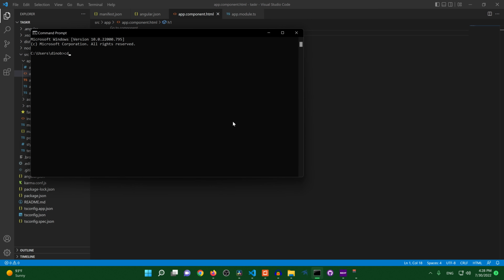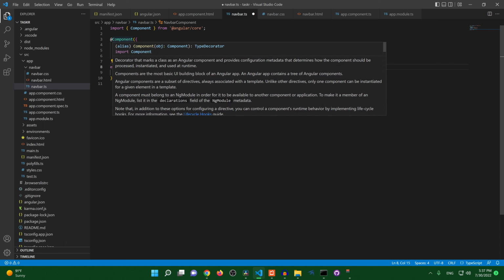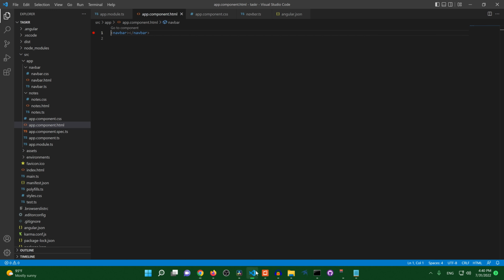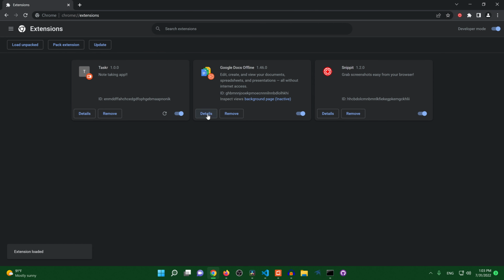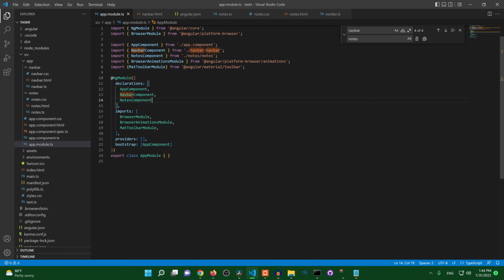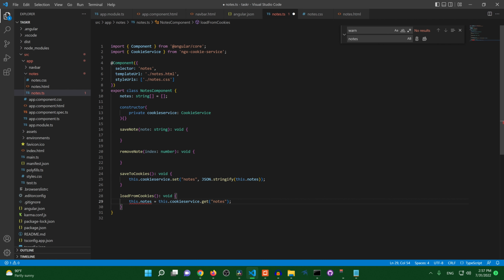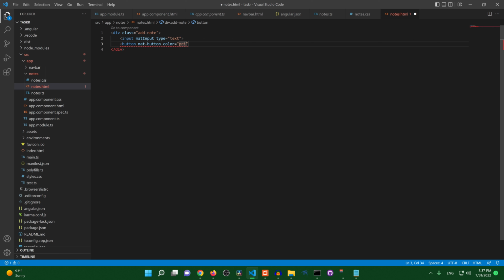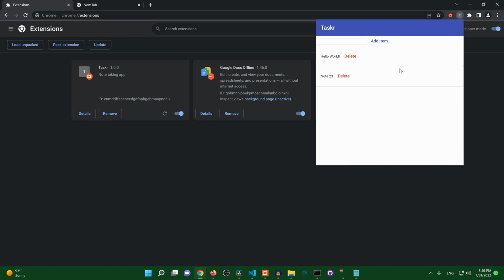Make an Angular Chrome Extension (Part 2)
Part 2 where we bring our Chrome Extension to life! I hope you enjoy the video. If you are trying to follow along make sure to check out part 1 here:

SPECIAL THANKS TO : @Gubbala Sai Nikhil
The unearthed a bug which lead to the re-upload for others to benefit. You are truly awesome! ^_^

Timeline:
0:00 Recap of part 1
1:46 Install Angular Material Library
3:30 Create NabarComponent
6:44 Attach Navbar to App
12:55 Adding Material Components to Navbar
20:35 Create NotesComponent
23:18 Installing ngx-cookieservice
25:17 Writing Code logic for App
31:00 Splice(index, 1);
32:22 Importing Material Components
33:48 Writing HTML for NotesComponent
38:28 Catching an edge case in code
39:22 Demo the App!
40:39 Outro